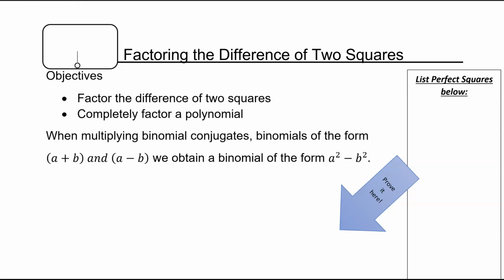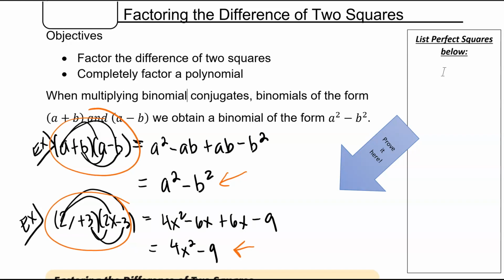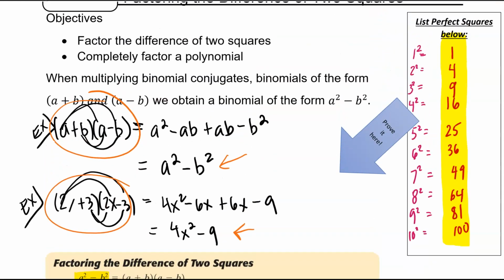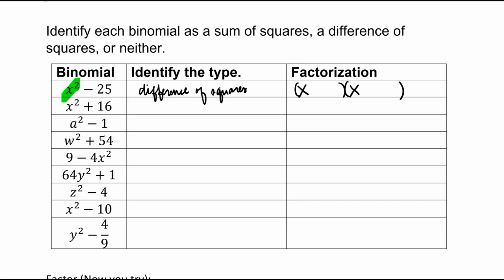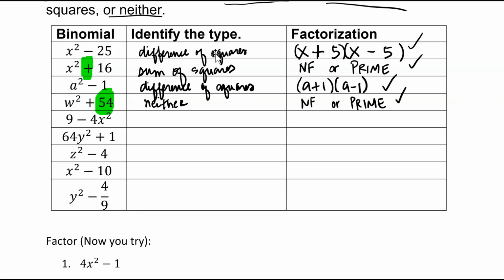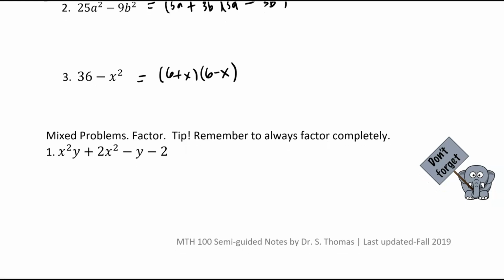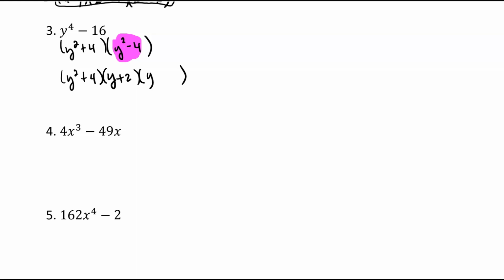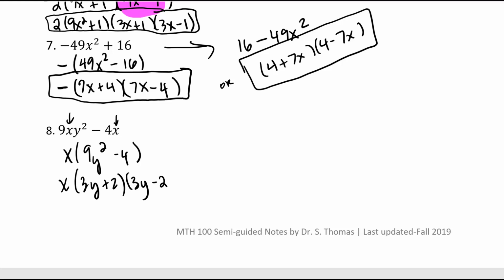5.2 Factoring the Difference of Two Squares